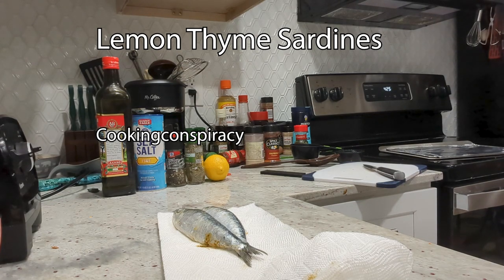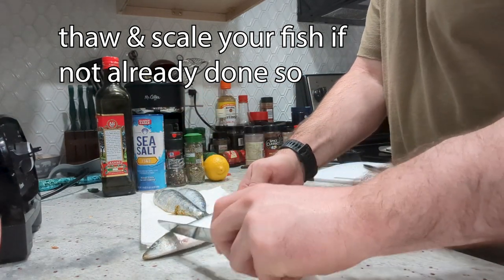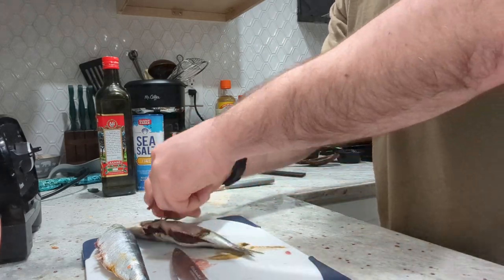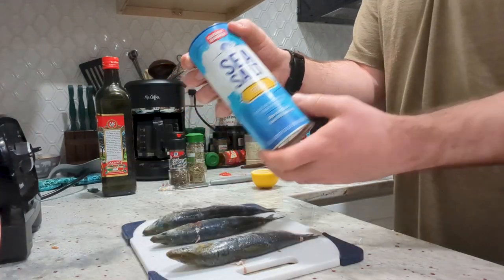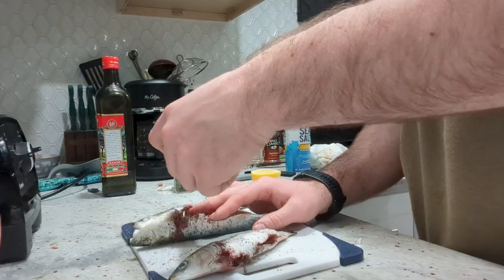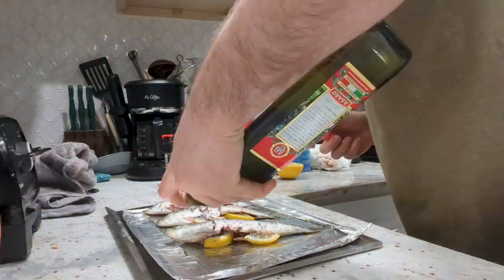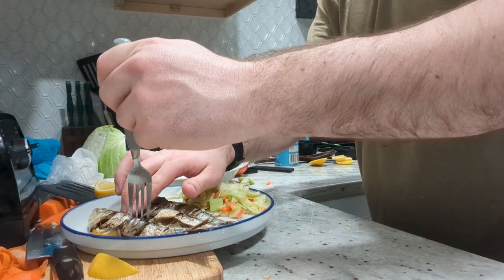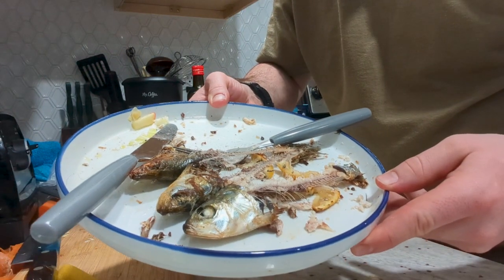Lemon Thyme Sardine Fish: Mackerel Recipe Substitute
Easy Fish recipe that is a great value.  Mackerel and Sardines can be used in a very similar way and Sardines can be a great Mackerel Substitute.  This could also be used a mackerel or a herring recipe. I keep a bag of these is my freezer for when I need to get the health benefits of eating seafood while living inland.

Ingredients
Sardines (or herring or Mackerel Fish)
Lemon
salt
pepper
thyme
oil

Steps
1 Thaw sardines
2 Scale and gut if necessary
3 rinse sardine and pat dry
4 score sardines, both sides
5 season with salt, pepper, thyme both sides and cavity
6 fill cavity with lemon
7 oil baking tray with olive oil & roast at 425*F for 20 Minutes
*cooking time will vary slightly depending on size of fish